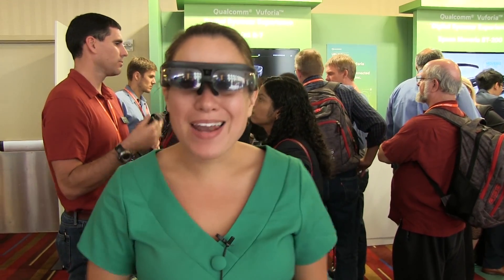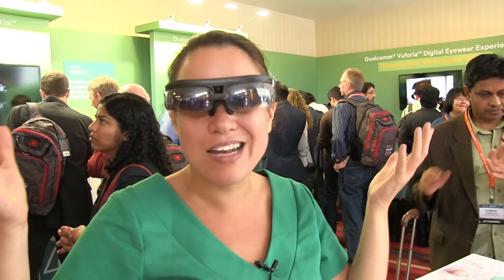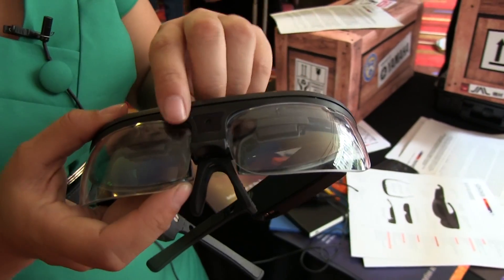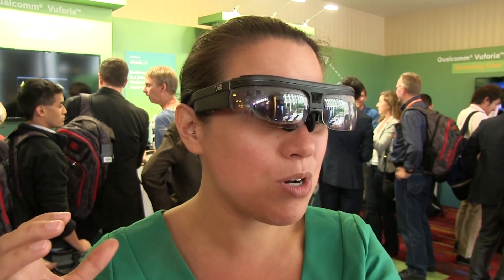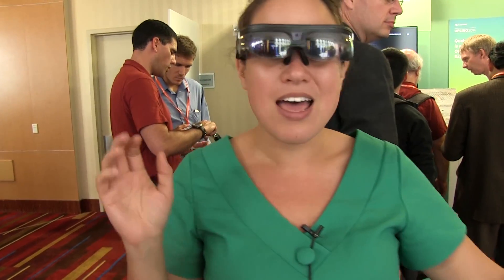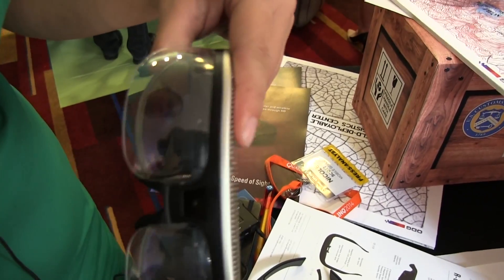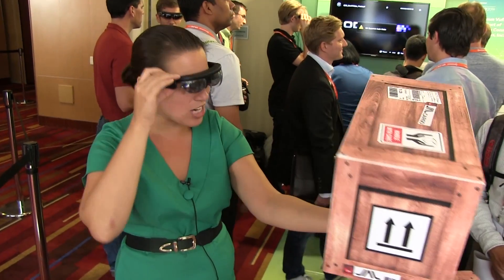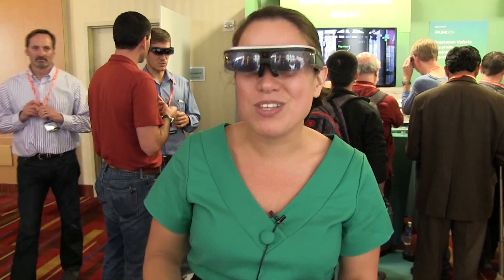ODG R7 Smartglass: 2X 720p lenses & Snapdragon 805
ODG R7 Smartglass ODG has come out with a smartgalss running a Snapgragon 805 processor, which makes the R7 equivalent to running a high end tablet on your face.  It has 2 720p lenses which make 3D possible. We checked out a few AR demos as well as some 3D GoPro footage at Uplinq 2014